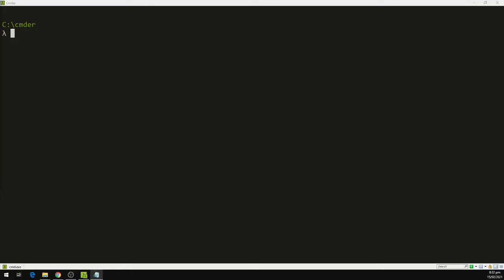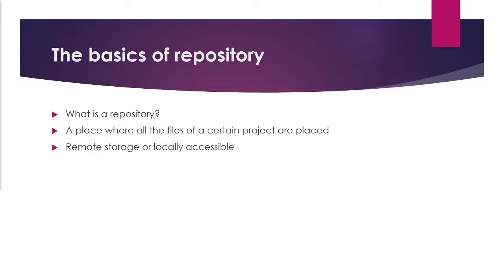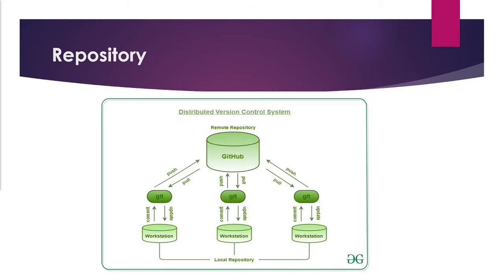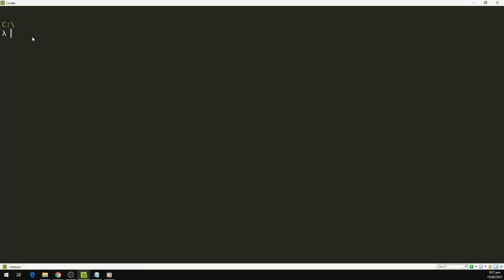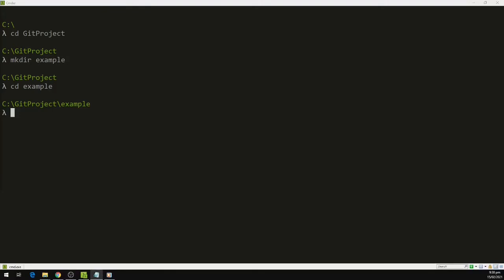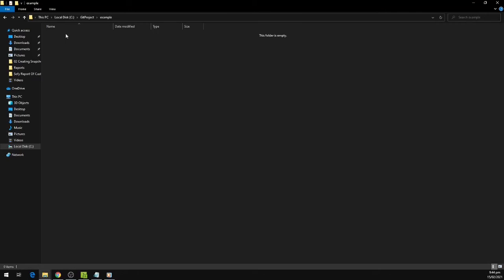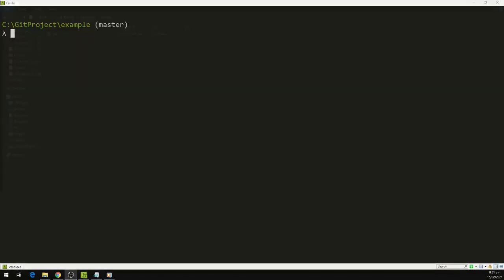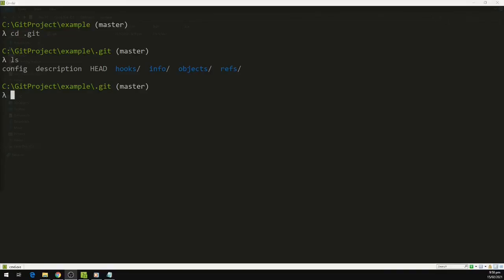How to Initialize Git Repository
In this we will explore how to initialize git repository. We will also see what is a repository in git.